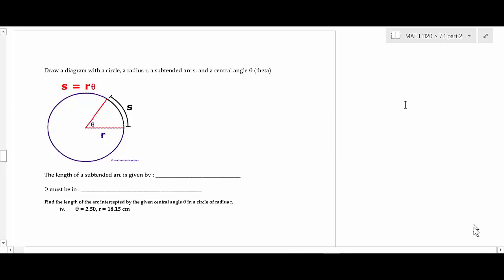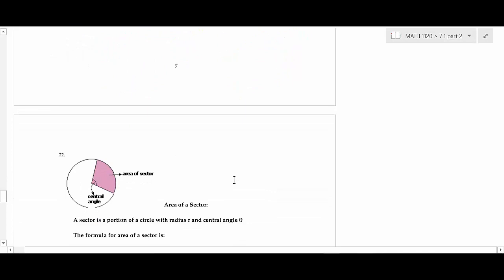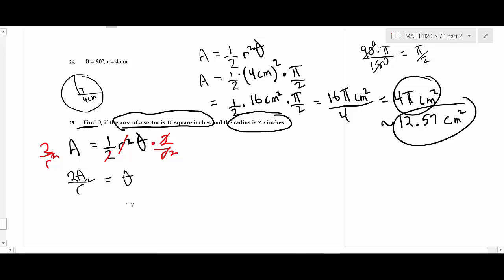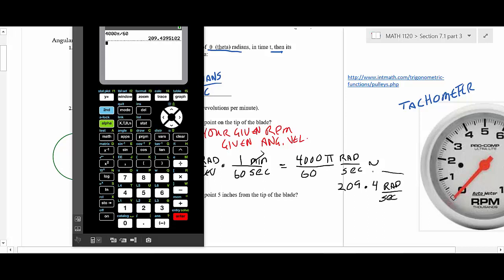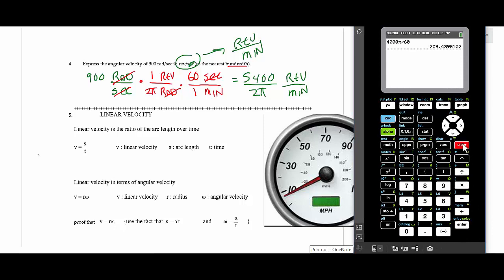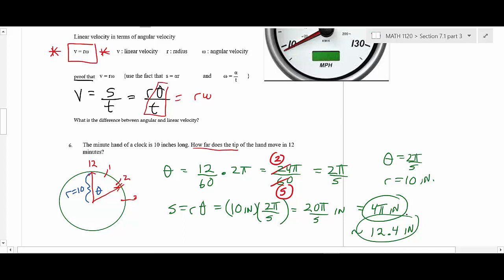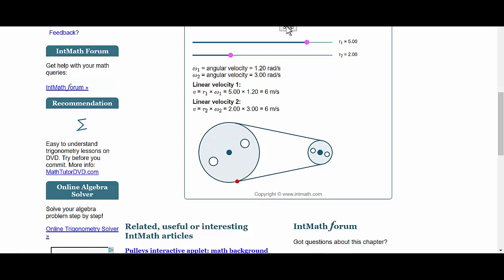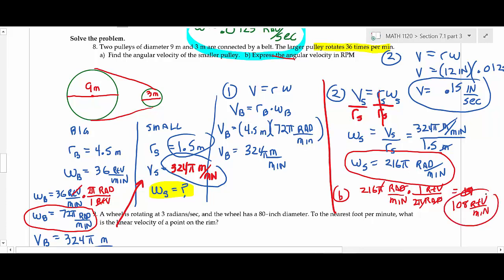MATH 1120 College Trig Section 7.1 Part 2